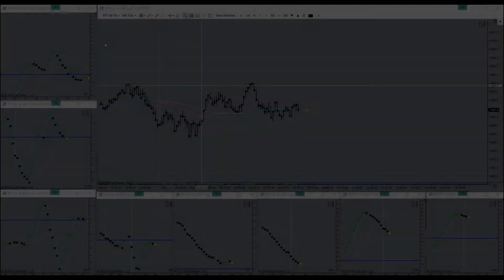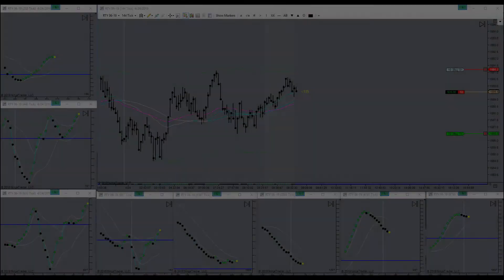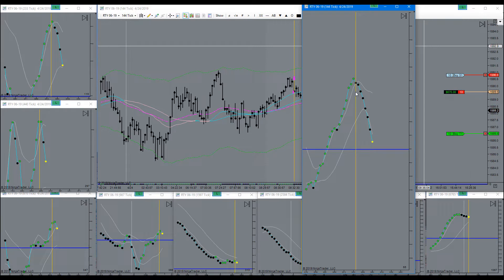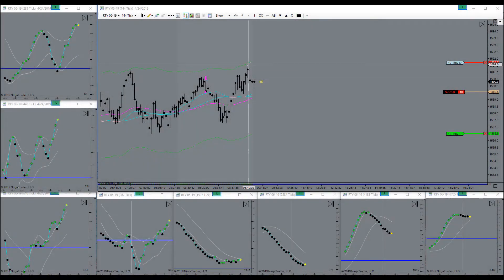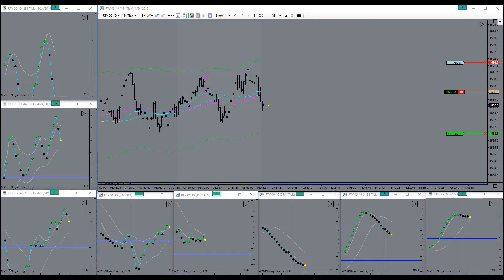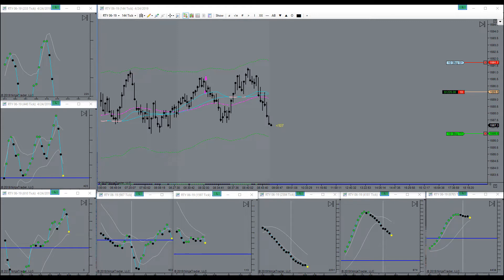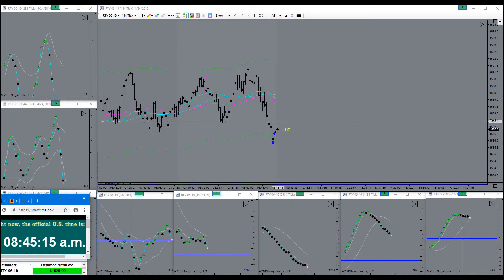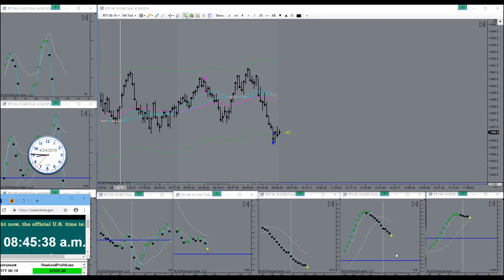Hitting Target On A Not So Nice Picture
Hitting Target On A Not So Nice Picture. Horst Trades RTY April 24th, 2019. How much time do you spend sitting in front of your computer trading EMini Futures on an average day? Possibly even “trend trading”? Trading all day long is a sign of confusion and imminent near-term account failure.